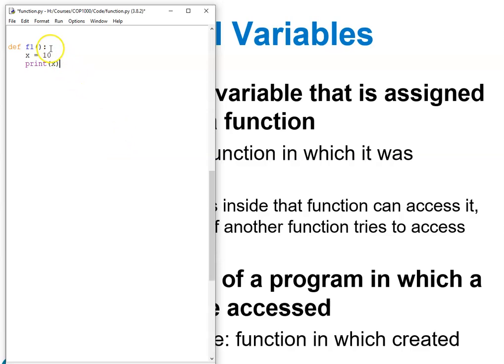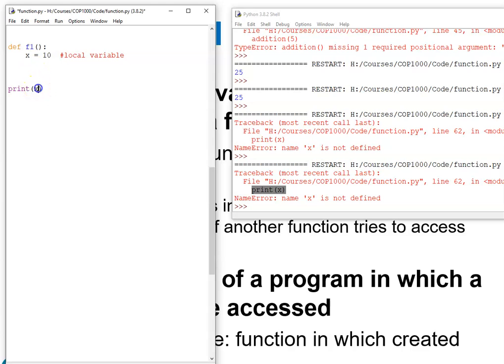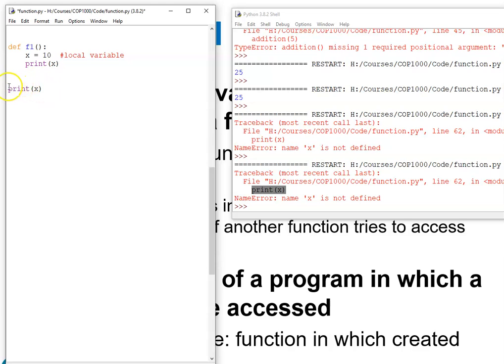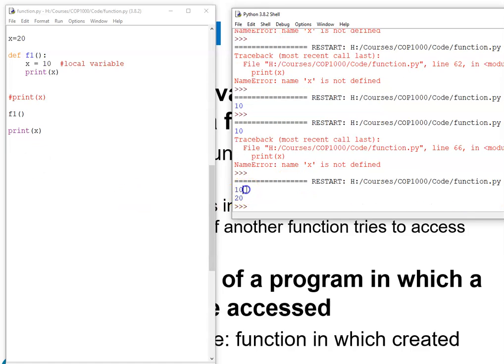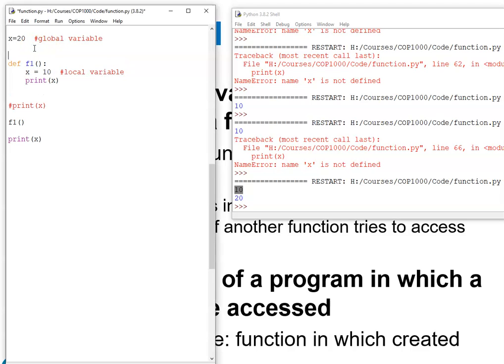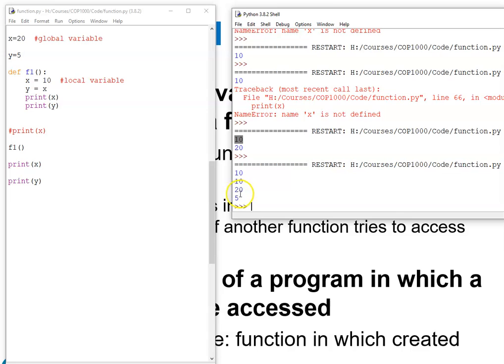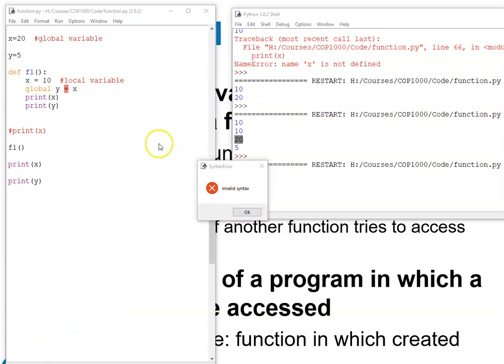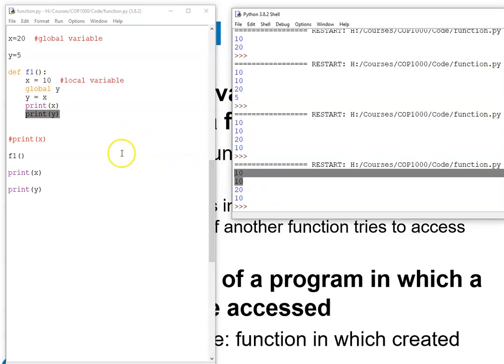local global variables